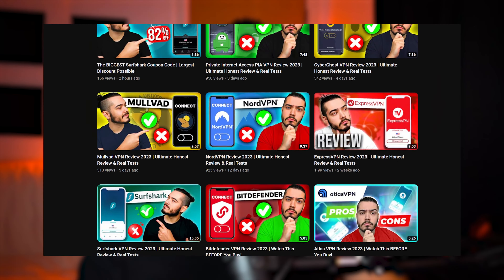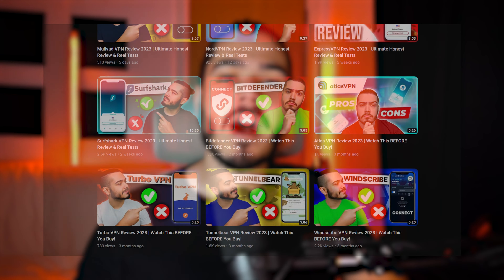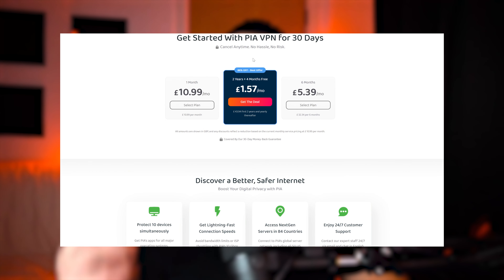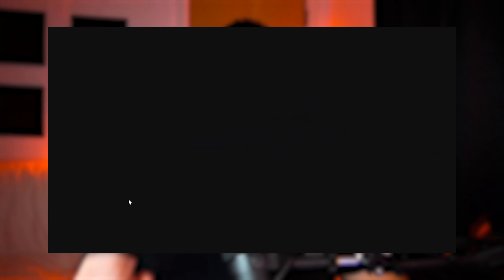The BIGGEST Private Internet Access VPN Coupon Code | Largest Discount Possible!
This video I share the biggest PIA VPN coupon code possible!
(86% OFF 💥 + 4 MONTHS FREE)

👉 Compare The Best VPNs ➜ (UP TO 90% OFF 💥 DISCOUNTS)

Using a Private Internet Access coupon code can be a great way to save money on a subscription to one of the most popular VPN services on the market. Private Internet Access offers users an affordable and secure way to protect their online privacy, access geo-restricted content, and stay safe on public Wi-Fi networks. With a PIA coupon code, you can enjoy all the benefits of this top-rated VPN service without breaking the bank.

PIA vpn coupon code
PIA vpn coupon
private internet access coupon code
PIA vpn discount
private internet access discount code
PIA vpn code
PIA vpn promo code
private internet access promo code
private internet access code
private internet access discount